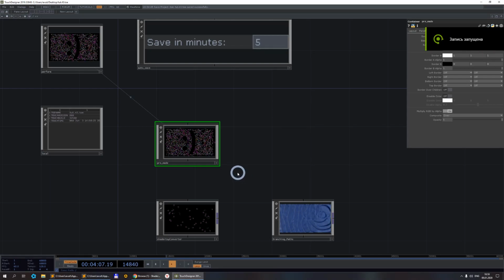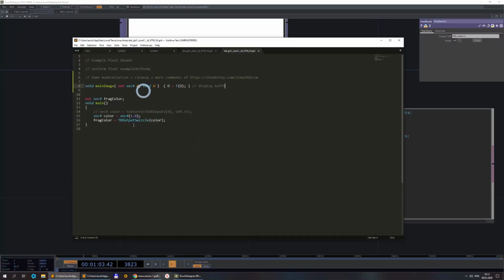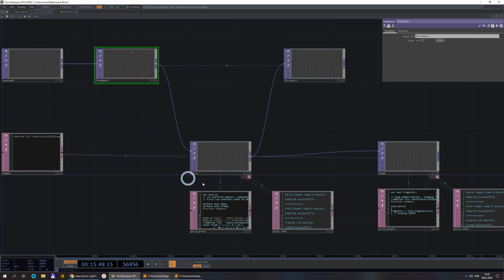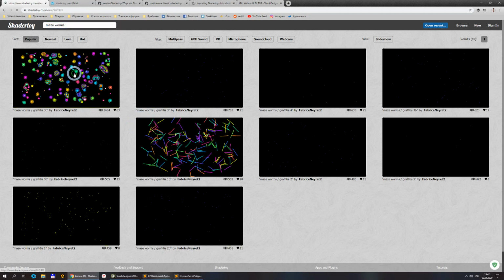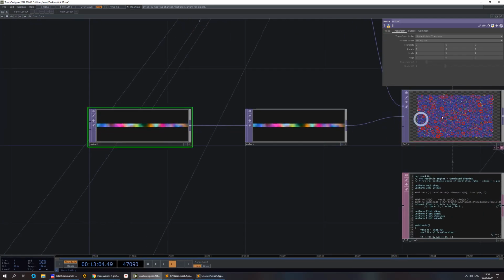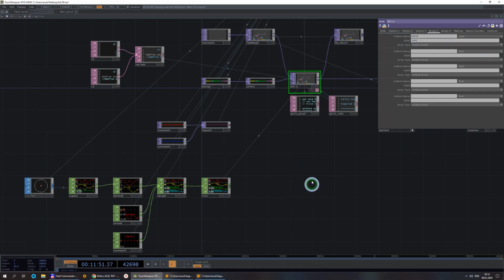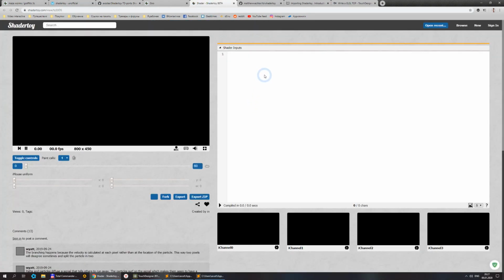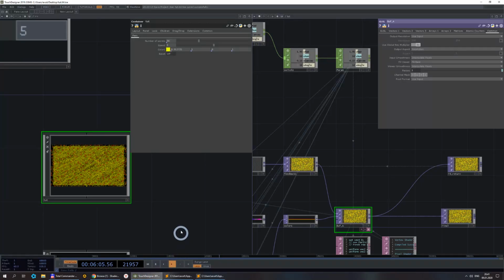Convert Shadertoy into TouchDesigner and further integration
How to convert shaders from Shadertoy to TouchDesigner and integrate it with new environment with all CHOPs, TOPs and UI. This tutorial require basic GLSL knowledge only, I'll share some tips&tricks how to modified a code without full understanding of its meaning.